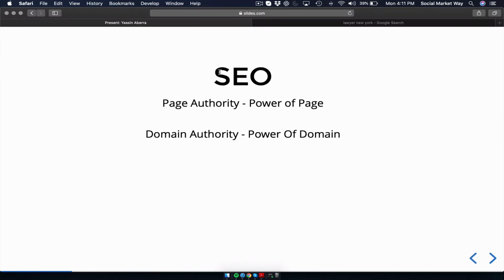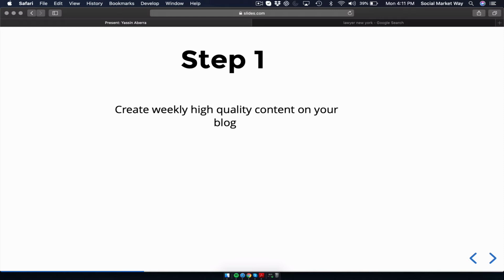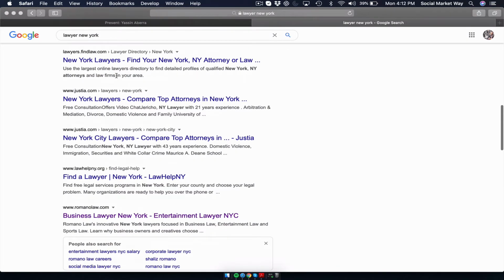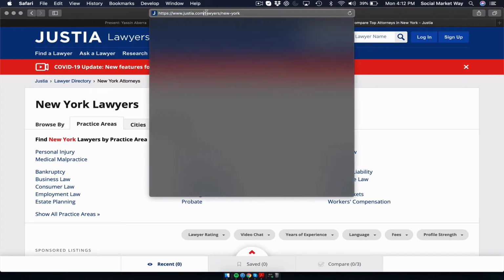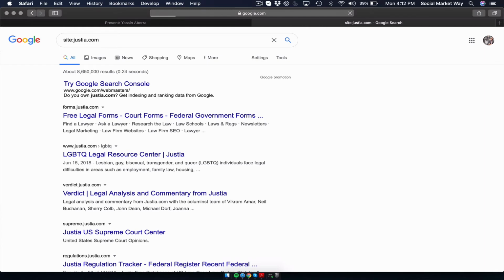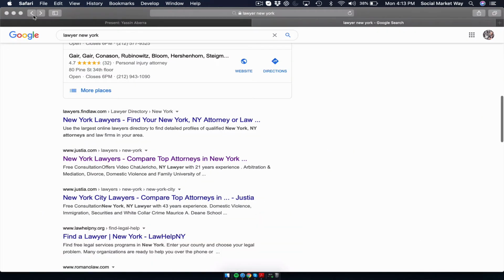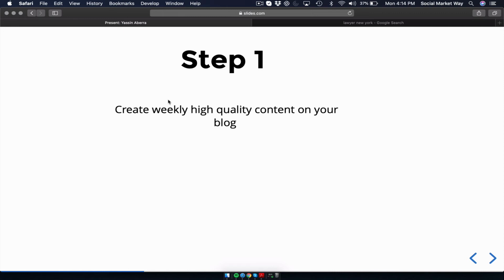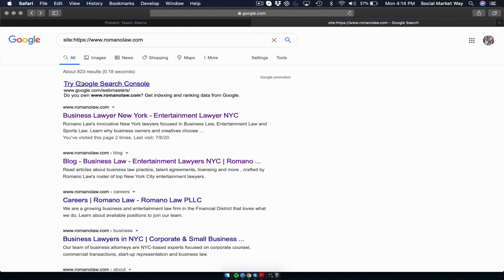How To Increase Your Websites Authority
🗣 CONNECT WITH OUR AGENCY ON SOCIAL

👋 ABOUT ME:
My name is Yassin Aberra, I’m on online entrepreneur and marketer. I used to work a job I hated for a company I didn’t believe in, until I stumbled upon “Digital Marketing”. Flash forward 5 years later and I’ve helped over 500 businesses.